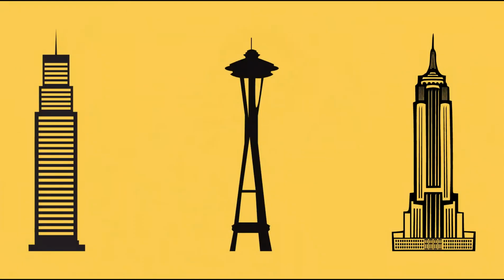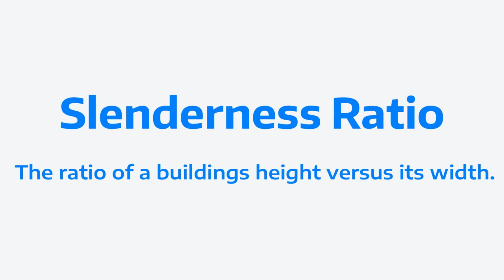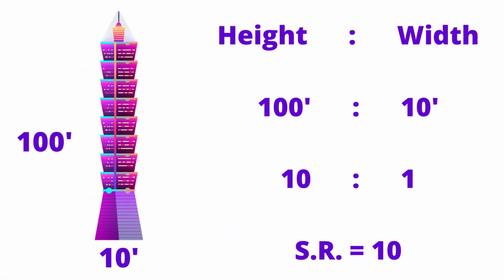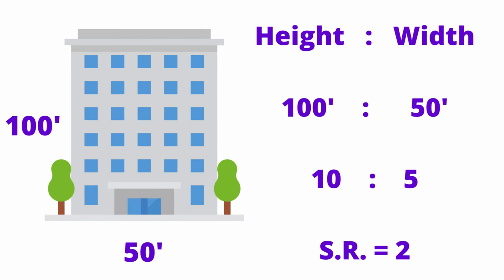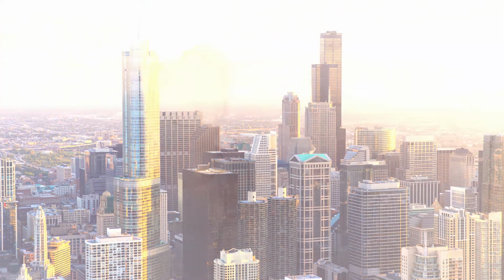Tower - Academic Video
Tune in to hear some of the science and engineering principles at play in the tower project!